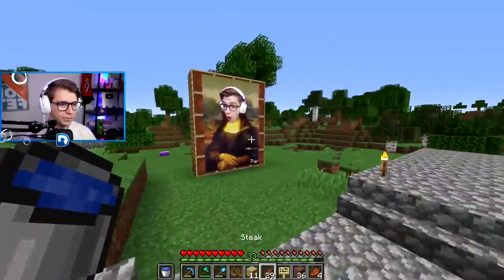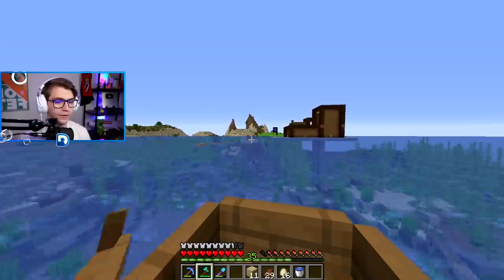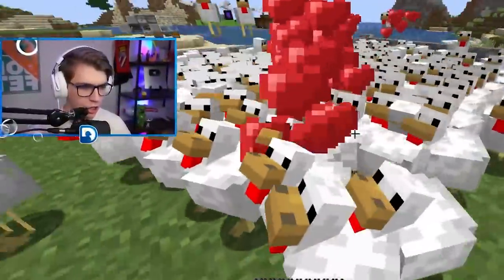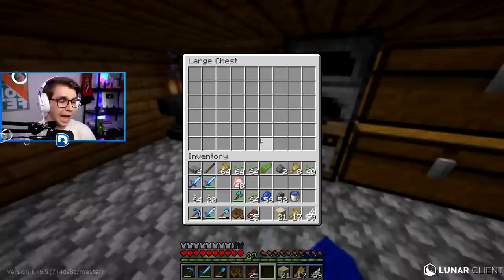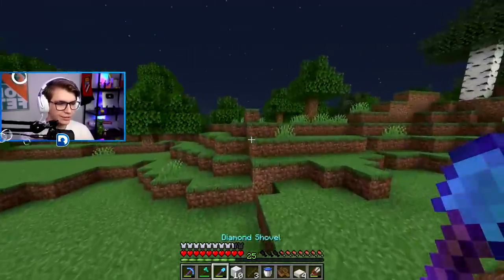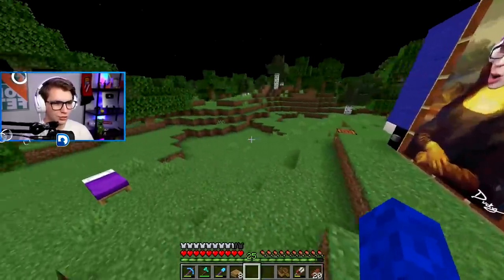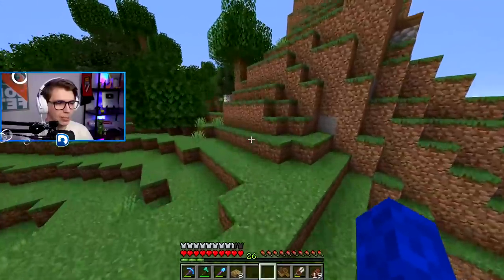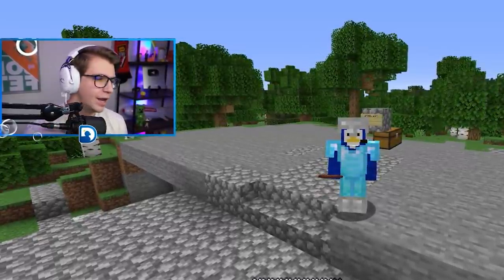I Opened The FIRST SHOP On The Server! (CloutCraft SMP)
GO FOLLOW THE OTHER AWESOME MEMBERS!